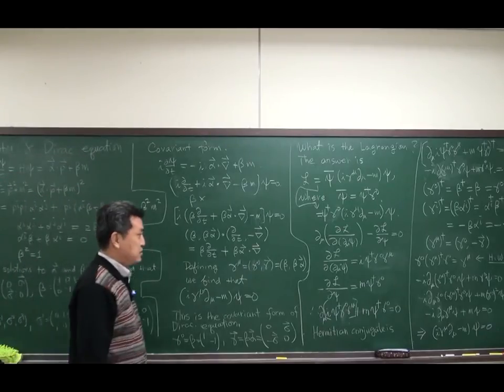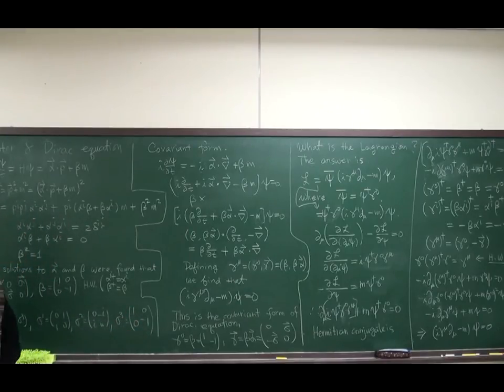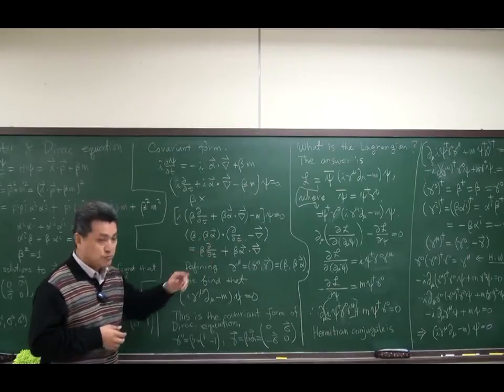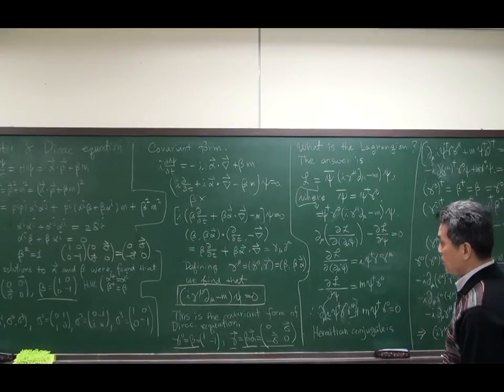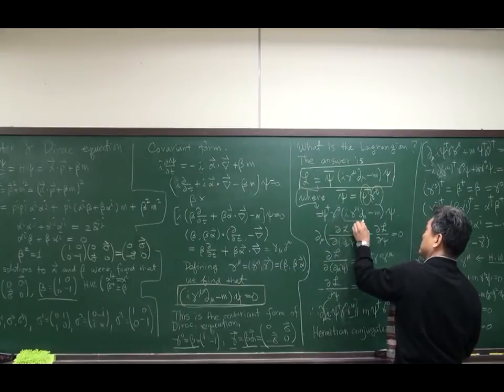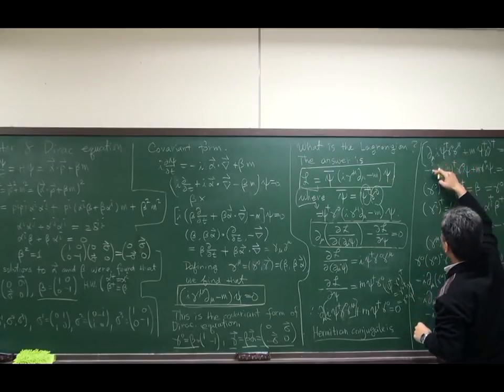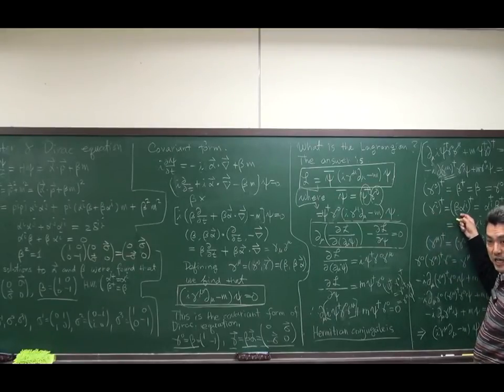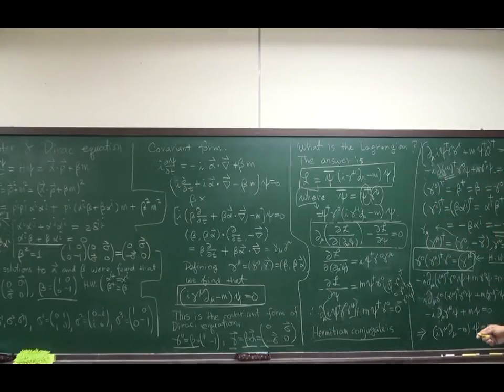8 2 Covariant Form of Dirac Equation 1